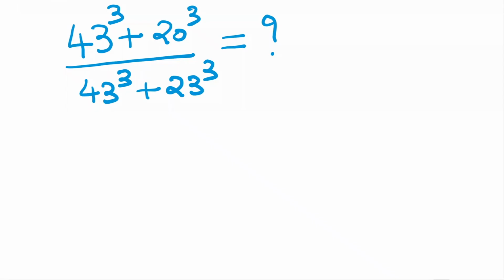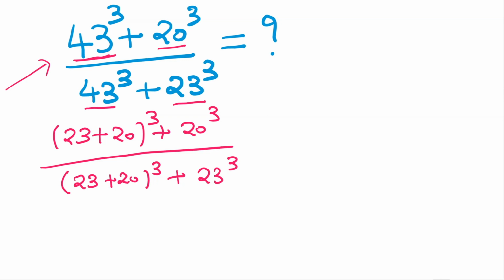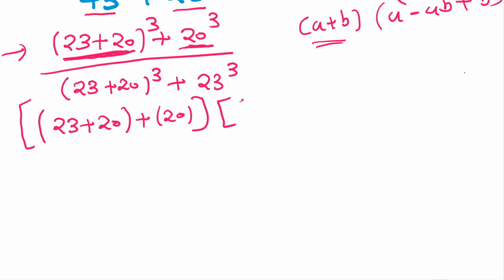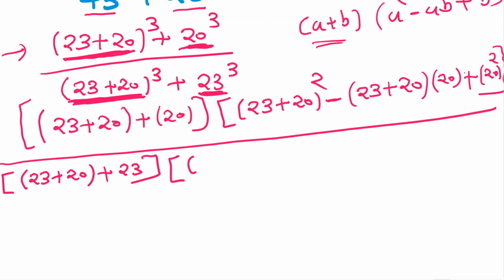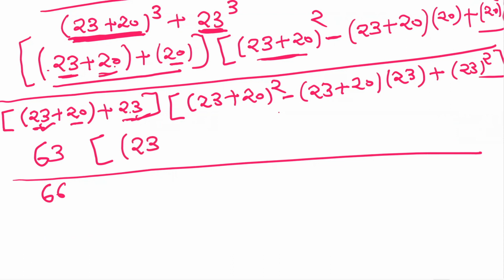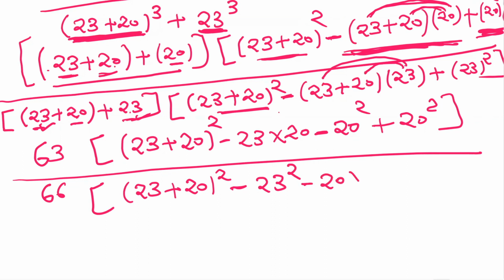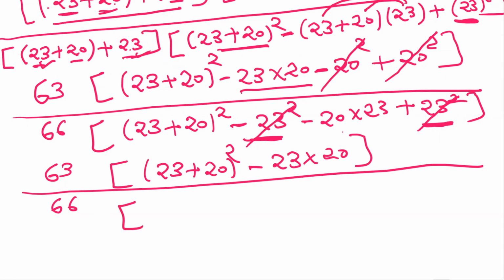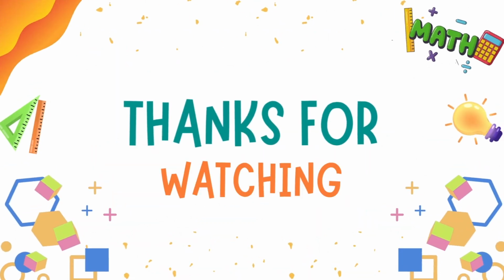Nice Olympiad question